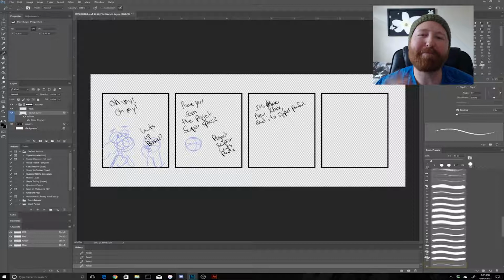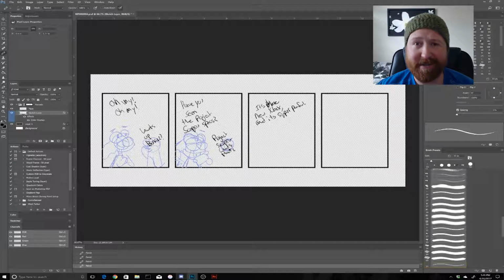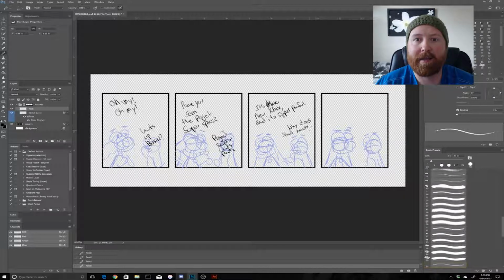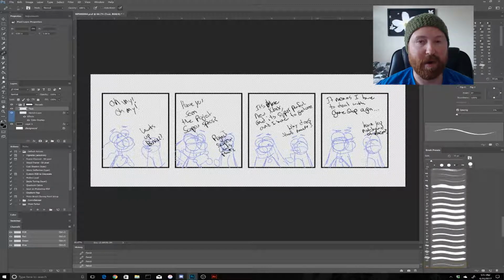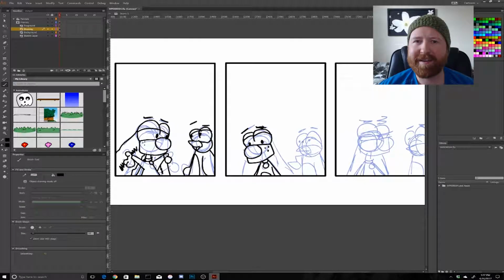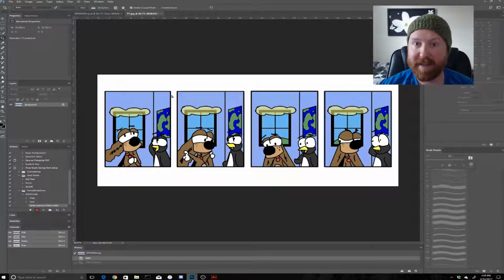Drawing Digital Comic Strips [My Process]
Here is my process for drawing digital comic strips using Adobe Photoshop CC, Adobe Animate CC, and Comic Life (for text bubbles)

If you have any feedback, thoughts, or pointers, let me know in the comments below, and if you'd like to see more step by step tutorials let me know as well. :)

Thanks!